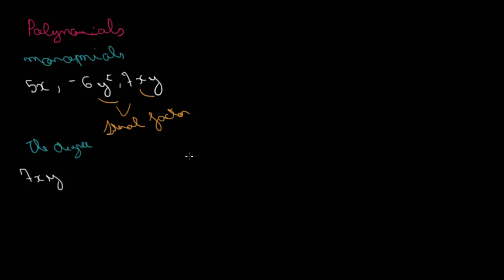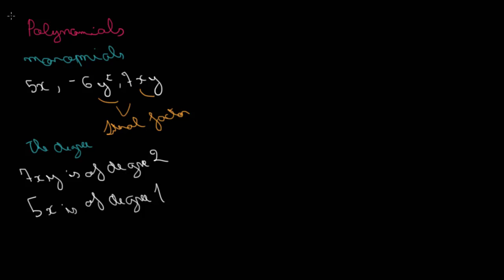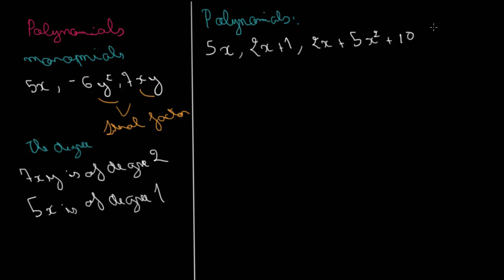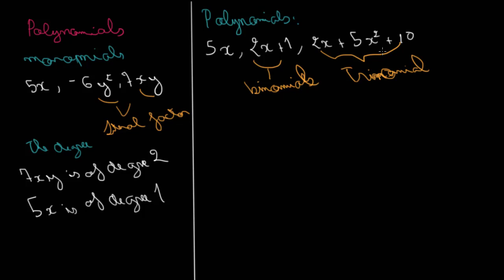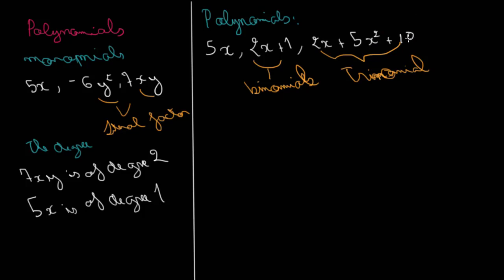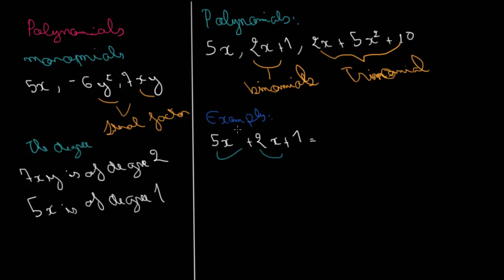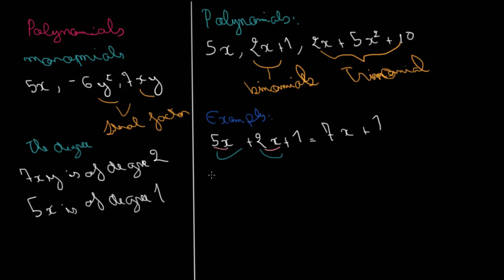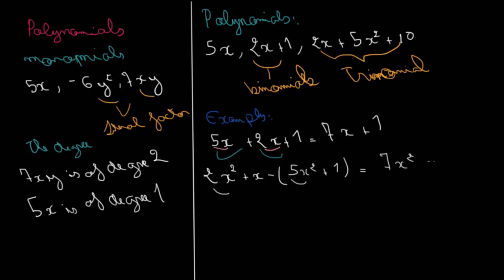Polynomials | Algebra | Poly Academy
Learn what a polynomial is.

Algebra on Poly Academy: Algebra is a branch of mathematics that substitutes letters for numbers. Algebra is about finding the unknown or putting real-life variables into equations and then solving them. Algebra can include real and complex numbers, matrices, and vectors. An algebraic equation represents a scale where what is done on one side of the scale is also done to the other and numbers act as constants. Algebra is widely used in many fields including medicine and accounting, but it can also be useful for everyday problem-solving. Along with developing critical thinking—such as logic, patterns, and deductive and inductive reasoning—understanding the core concepts of algebra can help people better handle complex problems involving numbers.